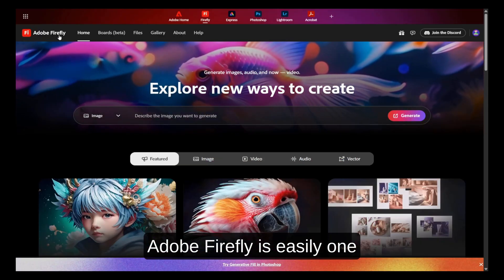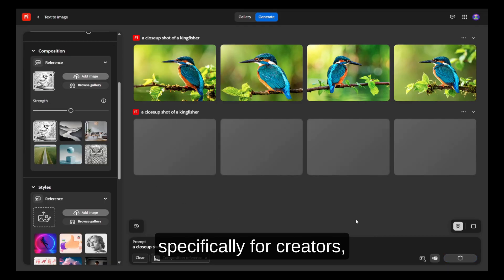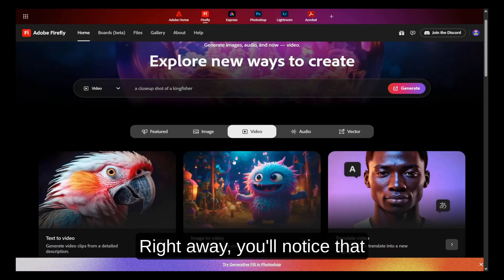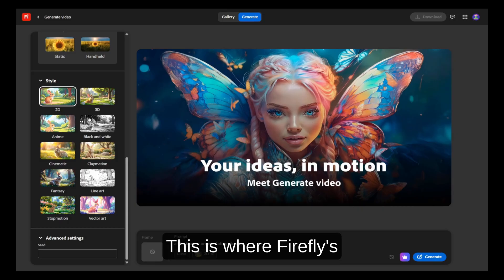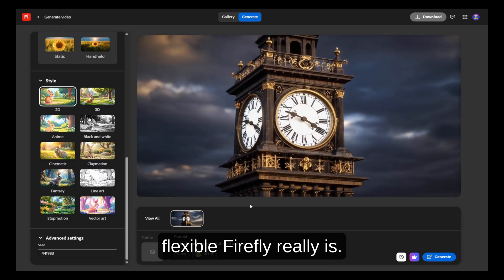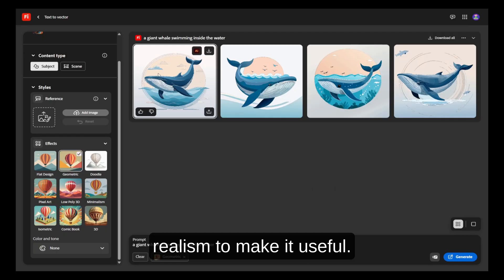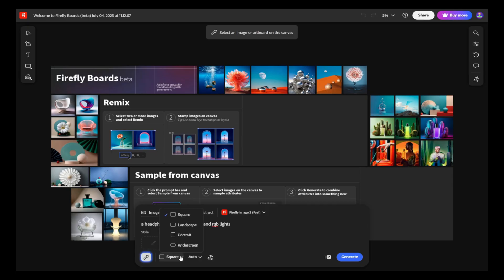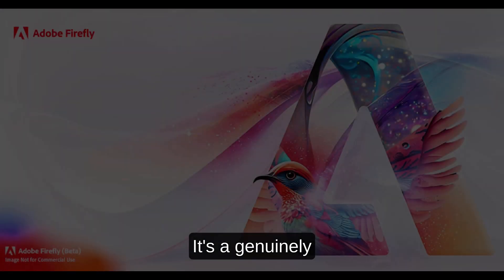Adobe Firefly Review: I Tested 6 Prompts (The Results Were Insane)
If you’ve been searching for the most up-to-date Adobe Firefly review, this is the video to watch. We tested Adobe Firefly with six totally different prompts to uncover its true strengths, weaknesses, and real-world usability — with no editing tricks, no fluff, and no rushed footage. Whether you're a graphic designer, digital artist, or just an AI enthusiast, this Adobe Firefly review gives you a real glimpse into how this AI design tool performs across a wide range of tasks.

Timestamps
00:00 — Adobe Firefly overview and what to expect in this video
00:17 — Testing a variety of creative styles: photo, 3D, vector
00:36 — Real-time usage: no speed edits, just natural prompts
00:57 — What exactly is Adobe Firefly and who is it for?
01:13 — Starting with Prompt 1: Photorealistic nature scene
01:36 — First impressions of rendering speed and accuracy
01:57 — Prompt 2: Futuristic 3D character design
02:14 — Visual breakdown: Firefly's strength in sci-fi style
02:36 — Prompt 3: Vintage travel poster design
02:58 — Clean vector artwork: how Firefly handles retro themes
03:15 — Prompt 4: Product mockups for an e-commerce brand
03:36 — Realistic lighting and shadows — surprisingly good
03:57 — Prompt 5: Fantasy concept art scene
04:16 — Adobe Firefly’s storytelling power through imagery
04:36 — Prompt 6: Meme-style pop culture image
04:57 — Final thoughts: consistency, versatility, and output
05:16 — Would I actually use Adobe Firefly long-term?
05:36 — Where it shines and where it still needs work
05:57 — Adobe Firefly compared to MidJourney, DALL·E, and others
06:14 — Best use cases for beginners and designers
06:36 — Should you try Adobe Firefly for your next project?

In this extended Adobe Firefly review, we go beyond just testing the tool — we dig deep into the actual creative process. You’ll see how each prompt is handled live, in real time, without any cuts or enhanced editing.

Many Adobe Firefly tutorials on YouTube skip over the important stuff: rendering speed, creative flexibility, interface usability, and how well it adapts to different types of requests. But this Adobe Firefly test doesn’t hold back. You’ll see where it shines — like in 3D concept creation and minimalist vector design — and where it still lags behind other AI tools.

The video also includes side-by-side results from each style we tested. You’ll get a visual breakdown of how Adobe Firefly handles complex requests, plus commentary on things like resolution quality, prompt interpretation, and layout formatting. If you’re considering switching from other tools like MidJourney or DALL·E, this Adobe Firefly review will help you figure out if it’s worth it.

One thing that really sets Adobe Firefly apart is how intuitive it feels for anyone already familiar with Adobe’s design suite. The UI is sleek, the learning curve is minimal, and the customization options are perfect for casual testing or professional-level execution. This makes Adobe Firefly not just an AI art generator, but a genuinely helpful tool for digital creators. And in this Adobe Firefly breakdown, we put that theory to the test with six different use cases to show what it can actually do.

We also look at Adobe Firefly’s performance when generating meme-style images and content with pop culture references — something that many AI image tools struggle with. If you're creating viral content, this segment of the Adobe Firefly review could be a game-changer.

For those asking things like “Is Adobe Firefly good for beginners?” or “Can Adobe Firefly replace Photoshop for image generation?”, this video tackles those questions head-on. While Adobe Firefly isn’t meant to replace full-scale editing software just yet, it definitely brings a new level of accessibility to the design world.

This video is especially useful if you're searching for: adobe firefly review for designers, best adobe firefly prompts, how to use adobe firefly for client work, or adobe firefly vs other ai tools.

If you’re exploring creative AI tools or looking to speed up your design workflow, Firefly is definitely worth a try.

And if you found this video helpful, make sure to like it, subscribe to the channel, and turn on notifications so you don’t miss future deep dives into tools like Adobe Firefly and more.